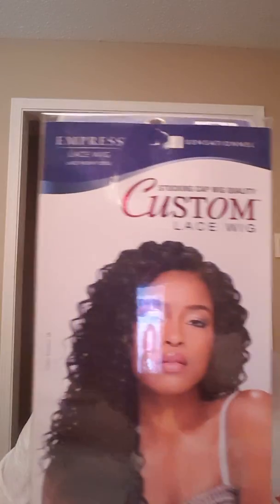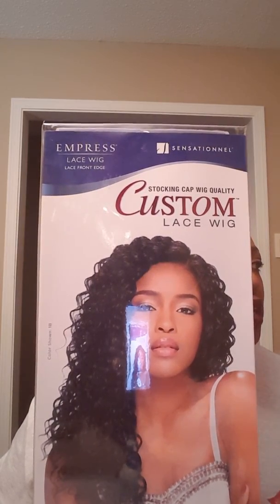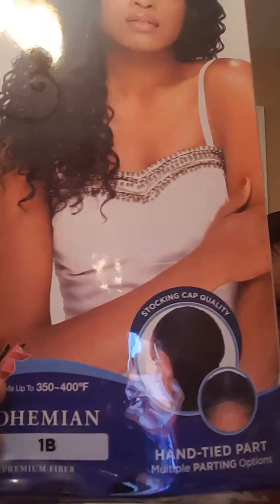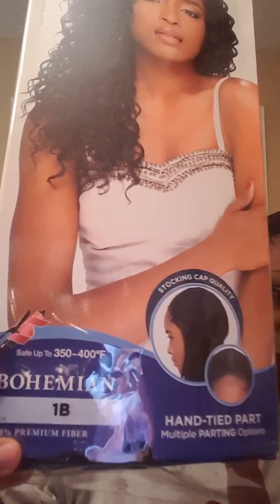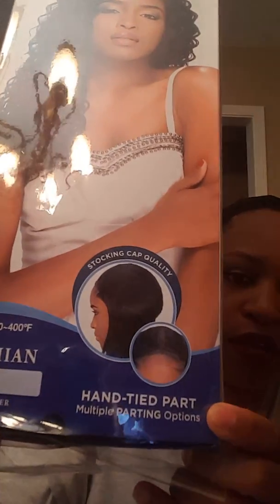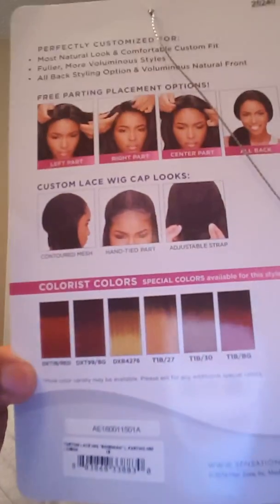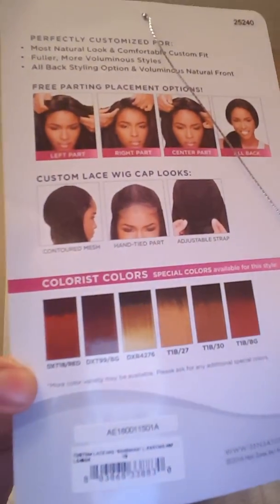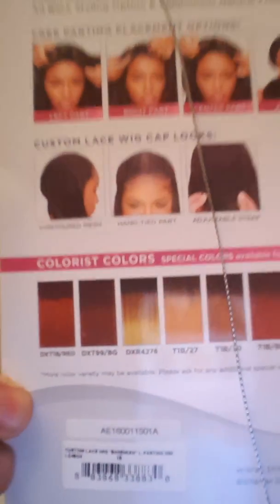Wig review Sensationnel Empress Lace Wig Bohemian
Wig review 1: Brand Sensationnel Empress Lace Wig Custom stocking cap wig quality, style bohemian, color 1B from beautyofnewyork.com for $25.19.